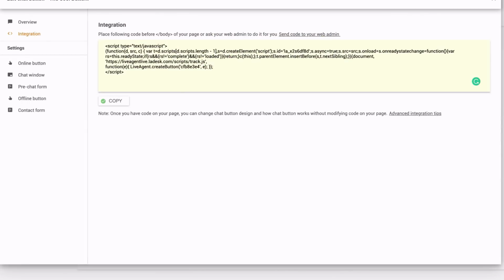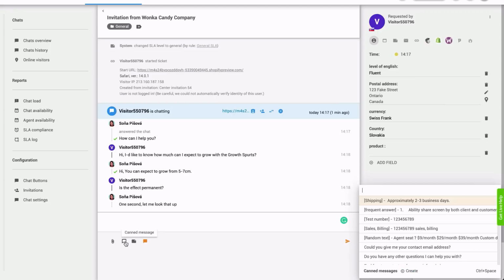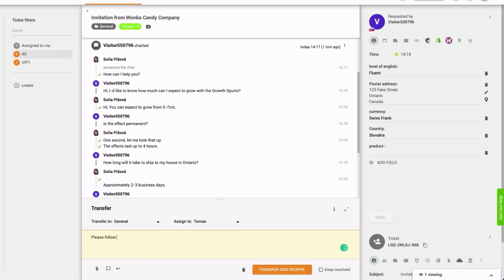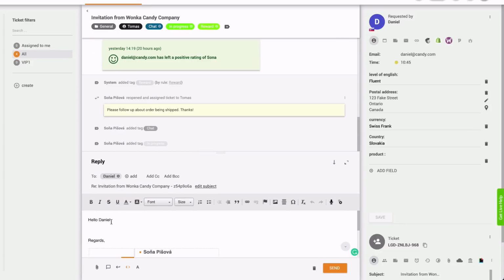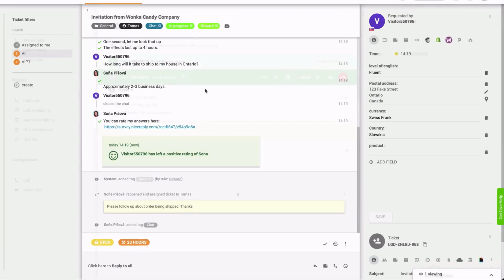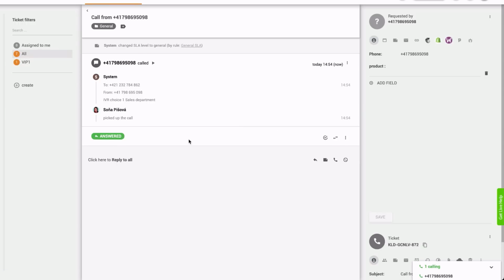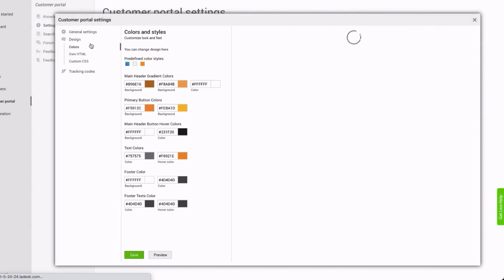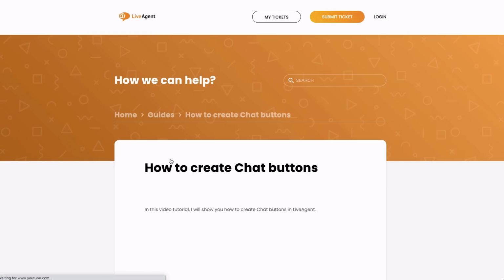LiveAgent Product Tour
See LiveAgent from both the agent and customer point of view so you can get a taste of how it is to work with our help desk software. Our video will guide you through basic customization options, live chat implementation, reporting, and more.

Having a tool like LiveAgent in your arsenal is the key to improving customer satisfaction and increasing sales.

Try LiveAgent today. Our free 14-day trial requires no credit card input.

Have any questions?